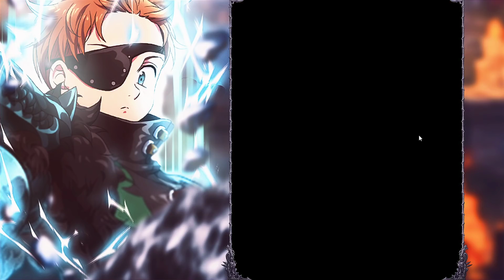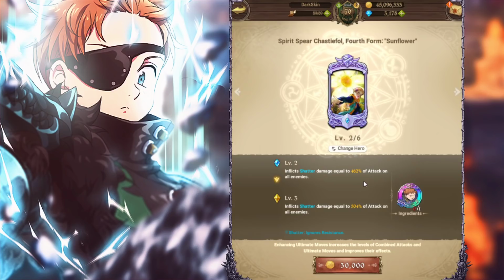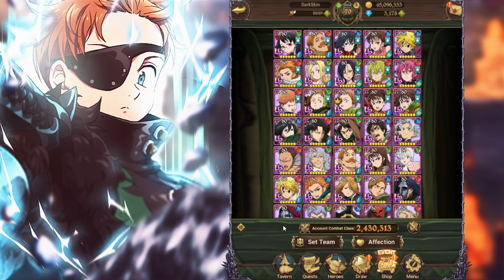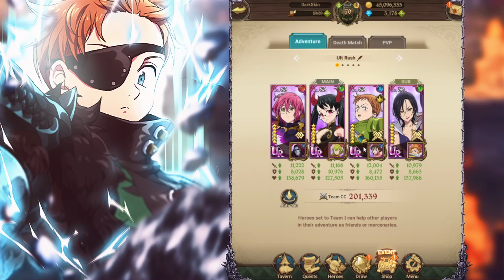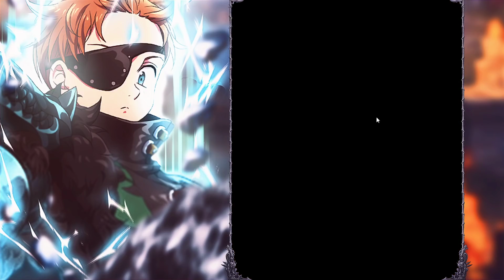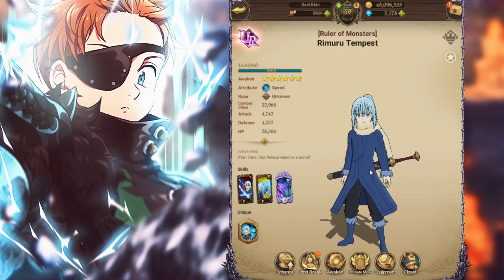Ultimate Dupe Item Coming?! Grand Cross Future Speculation! Seven Deadly Sins Grand Cross